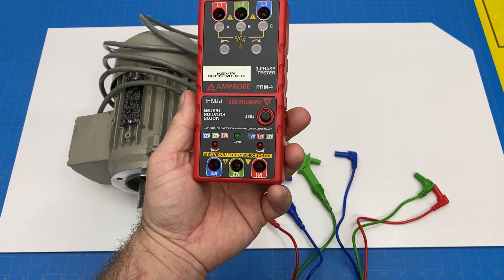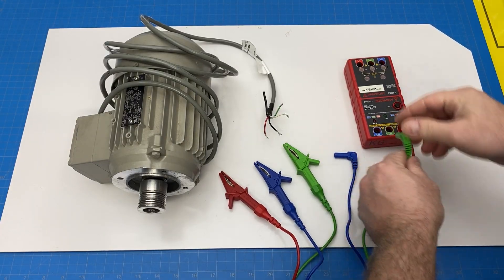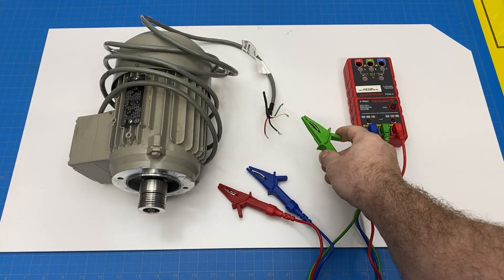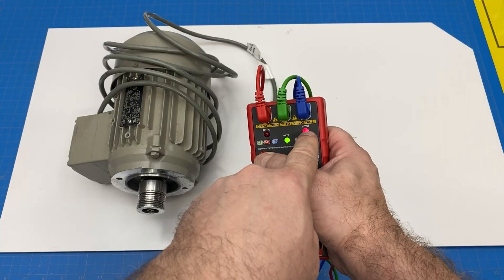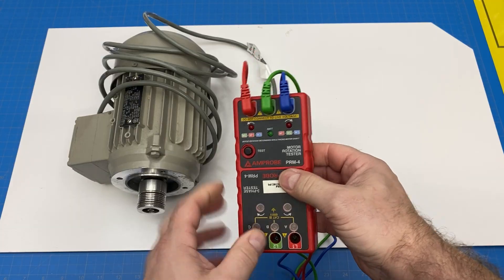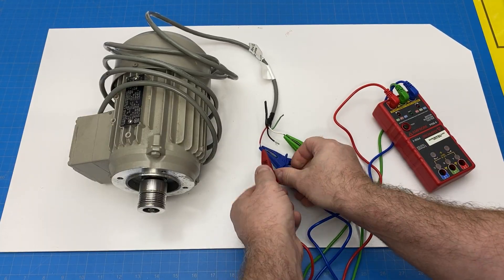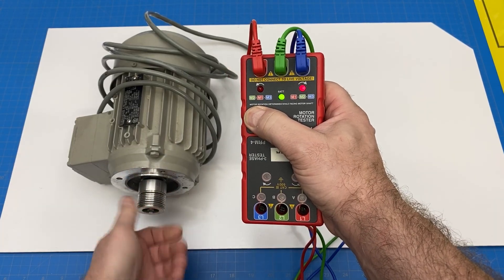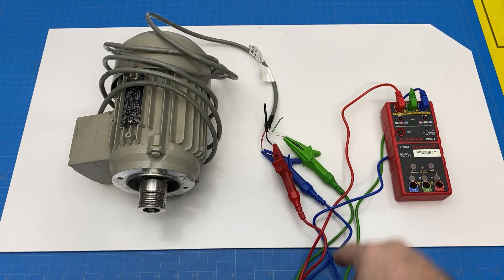Phase Sequence/Motor Rotation Tester on 3-Phase Motor [IUEC 394]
Amprobe Phase Sequence & Motor Rotation Meter testing 3-ph Motor rotation [IUEC 394].

This video is part of a larger future series on electric motors and testing but a co-worker needed this tomorrow so I shot this quick video on how to use 3-ph Motor Rotation Meter.  More to come.

How to 3-Phase Electric Motor Rotation with a Phase and Motor Rotation Tester - Amprobe PRM-4

Amprobe Phase Sequence & Motor Rotation Tester
Newer Version Amprobe PRM-6 Phase Sequence and Motor Rotation Tester

*Note: these are specific notes for a specific elevator gate motor*
Instructions for Travis to ID wires on 2 Speed 3-Phase Motor.
You have 5 wires
Yellow is Common to both High and Low Speeds
2 Black wires for Low
2 Red wires for High
Although you land any color meter leads to wires so long as you stay consistent from Low to High, for simplicity just do as I list below.
- Put the Green Meter Lead to Yellow Motor wire
- Red (M1) Meter Lead to any Red Motor wire then
- Blue (M3) Meter lead to the other Red Motor wire.
Turn Motor CW and if CW LED lights up label the wires Red and Blue or M1 and M3.
Do the same for the Black wires and that way when powered up and running the motor won’t try to reverse direction when changing speeds.  Both speeds will be going the same direction even if direction is wrong.
If directions is wrong swap both Red motor wires with each other and swap both Black motor wires with each other.

Phase sequence testing is crucial for many three-phase loads. Improperly connected motors can result in reverse rotation, which can damage the equipment powered by the motor. Ensure electrical equipment is correctly and safely connected with Amprobe’s PRM-4 Phase Sequence and Motor Rotation Tester.

Identifies 3-phase sequence and open phase check
Motor shaft rotation indication protected by CAT III circuitry
3 phase to phase input voltage, 100V ac to 600V ac max
Supplied with three CAT III rated color coded large alligator clips and test leads
45 to 70 Hz frequency

Phase sequence meter (rotation meter) is used for detecting the sequence of the supply in three-phase electric circuits. Since the direction of rotation of three phase electric motors can be changed by changing the phase sequence of the supply. And also the correct operation of measuring instruments like 3 phase energy meter and automatic control of devices also depend on the phase sequence. Different types of phase sequence testers are available in today’s market like contact or non contact, static or rotating, etc., in a wide range of voltage or power ratings.  What is phase sequence?
The sequence in which three phase voltages attain their positive maximum values is defined as the phase sequence. It refers to the relation between the voltages or currents in three phase system. Consider the three phases as red-R, yellow-Y and blue-B phases.

Phase Sequence and Motor Rotation Tester,
Phase Sequence Tester,
Motor Rotation Tester,
Phase Sequence Meter,
Motor Rotation Mester,
3-Phase Motor Rotation Meter,